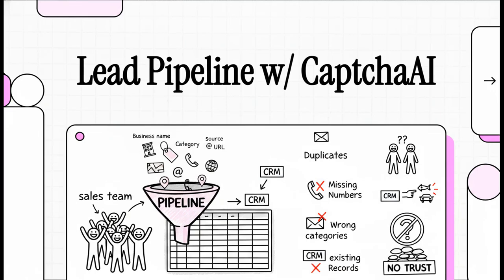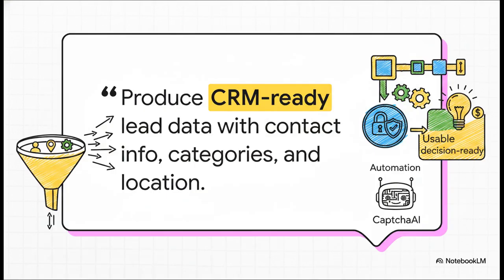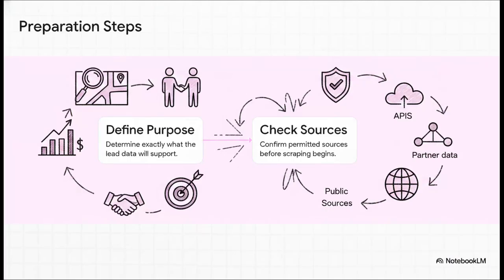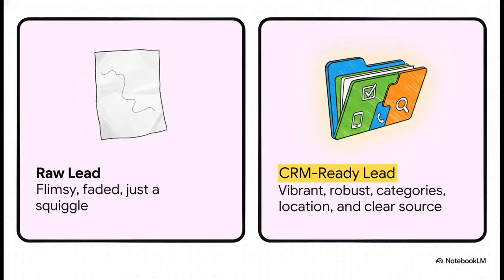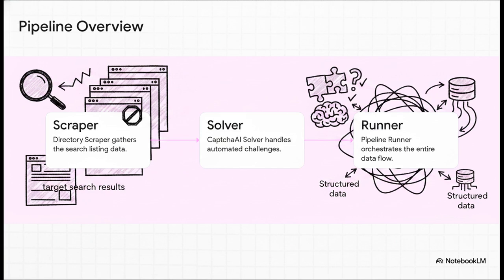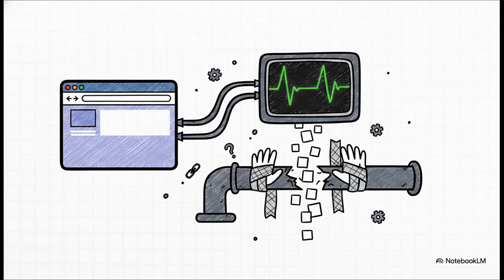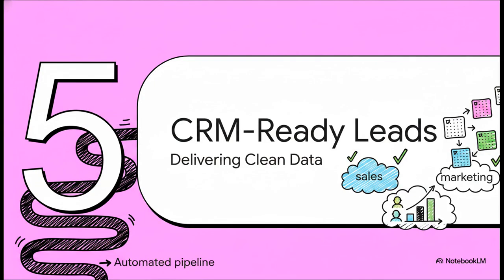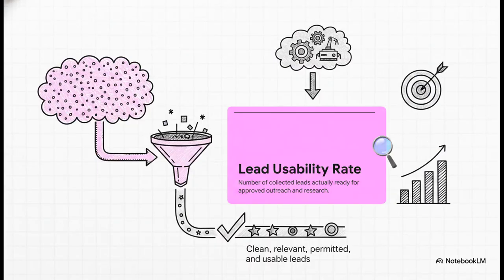Lead Generation Pipelines: A Practical Data Quality Checklist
A lead generation pipeline is only useful if sales, marketing, and operations can trust the data.
Want to read more details or check the full blog post? You’ll find the link in the pinned comment 👇

In this practical explainer, we break down why lead generation automation should not be judged by the number of rows exported. More leads do not always mean better leads. If the data is duplicated, incomplete, outdated, poorly categorized, not CRM-ready, or collected without clear permission, the pipeline can create more cleanup work than revenue value.

This video explains how to think about lead generation as a revenue operations and data quality workflow — not just a scraping or automation task.

In this video, you’ll learn:

* Why lead volume alone is a weak success metric
* How duplicate leads create CRM and outreach problems
* Why field completeness matters before CRM import
* How to separate raw, enriched, verified, and CRM-ready leads
* Why source health should be monitored
* How messy CSV files create hidden operational cost
* Why ownership matters for lead data quality
* Why source permission, consent, and outreach rules must be reviewed

Practical checklist covered:

1. Define the business purpose
2. Confirm permitted sources
3. Define CRM-ready fields
4. Build deduplication rules
5. Separate raw, enriched, verified, and CRM-ready records
6. Monitor source health
7. Control operational cost
8. Assign ownership

Common mistakes covered:

* Measuring success only by lead volume
* Importing raw data directly into the CRM
* Using weak deduplication rules
* Ignoring missing contact fields
* Not monitoring source failures
* Collecting or using lead data without checking permission, consent, platform rules, and outreach requirements

The key takeaway:

A lead generation pipeline should not be judged by how many rows it exports. It should be judged by whether the data is trusted, usable, deduplicated, permitted, and ready for the workflow it supports.

Before building or expanding a lead generation workflow, ask:

Is this source permitted?
Is the data usable?
Who owns the workflow?
How will the team use the records responsibly?

Save this checklist before building or expanding a lead generation pipeline, especially if the data will be used for CRM imports, sales outreach, segmentation, or growth operations.